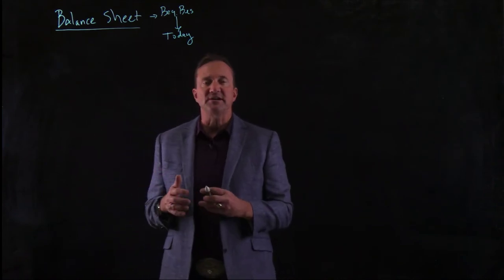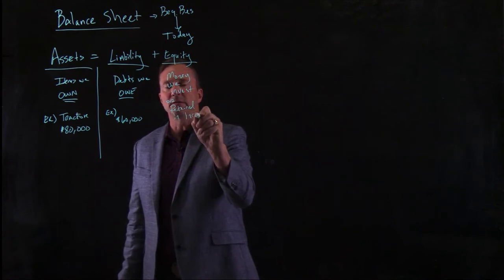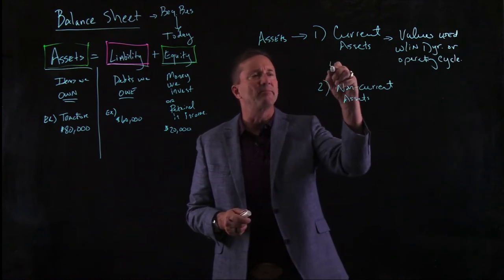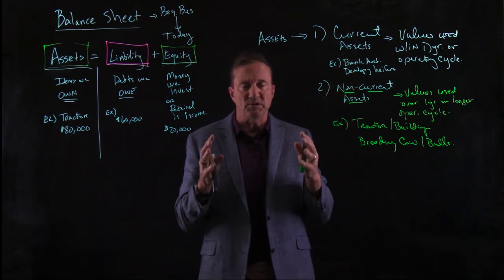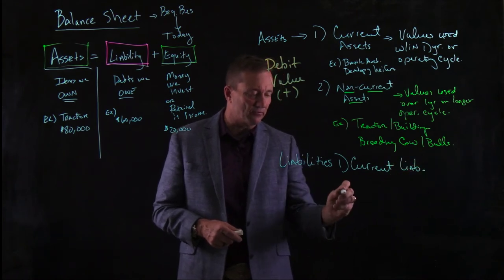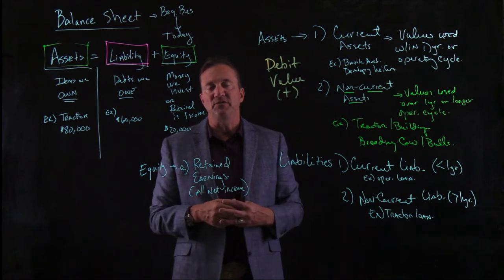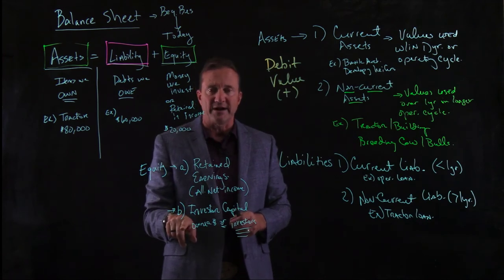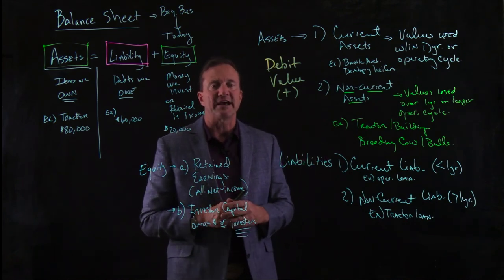Introduction to the Balance Sheet and examples for Farm Management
Questions to be able to answer from this video are (1) what are the 3 categories of the balance sheet, (2) what are the 2 types of assets, (3) what are the 2 types of liabilities, and (4) what are the 2 types of equity areas in a balance sheet. Finally, (5) what time period does the balance sheet represent?